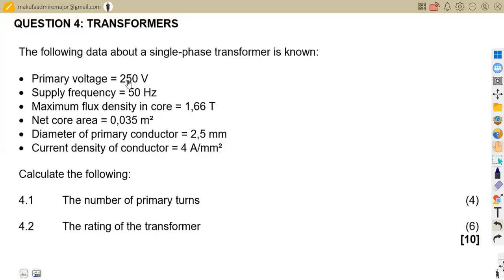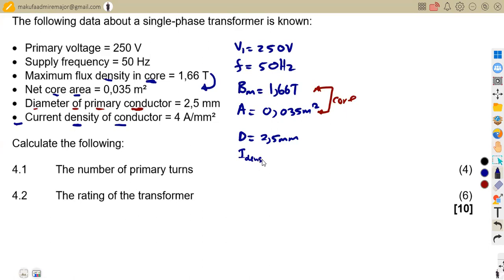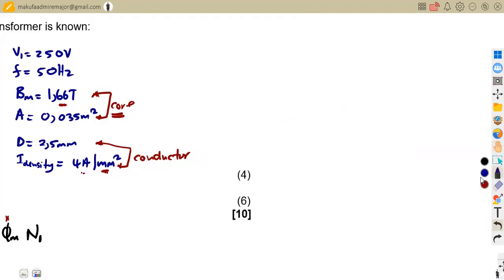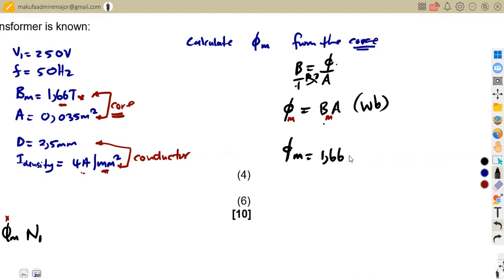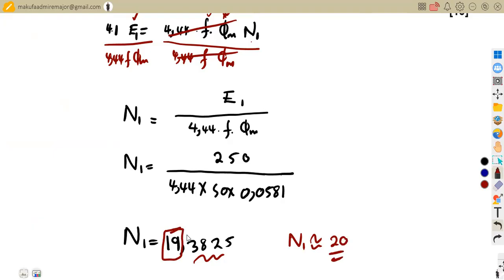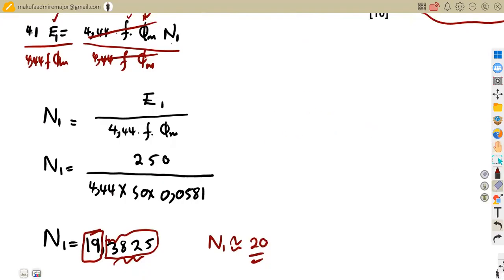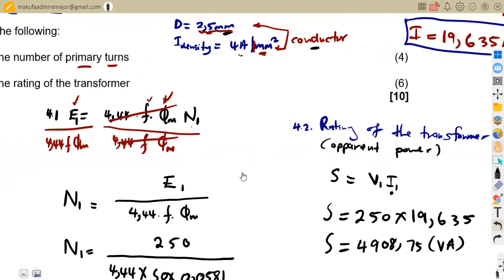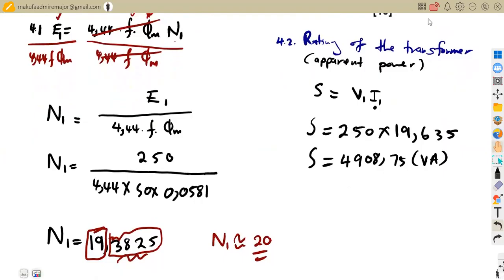EECTROTECHNICS n4 TRANSFORMERS JUNE 2022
ELECTROTECHNICS N4.
ELECTROTECNICS N4 transformers
Electrotechnics N4 Past Exam Papers and Memo